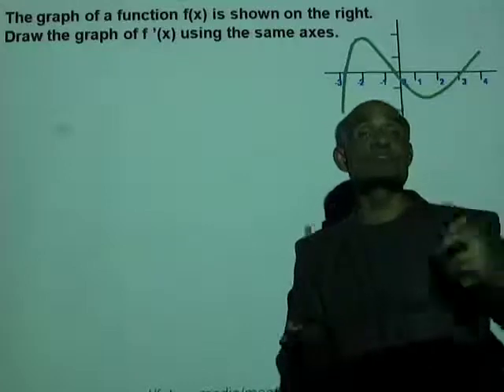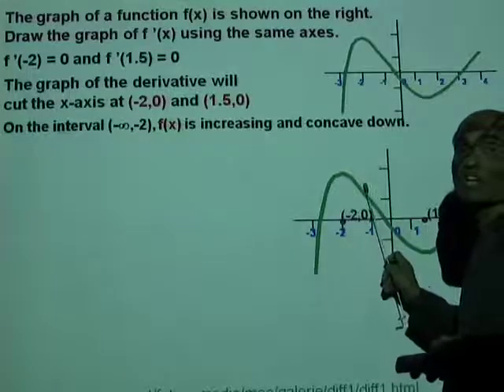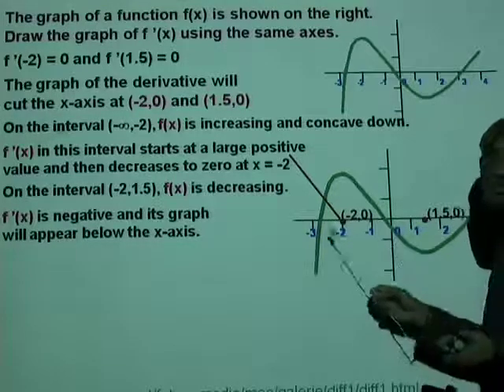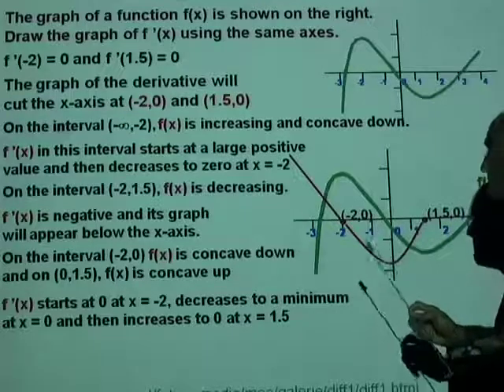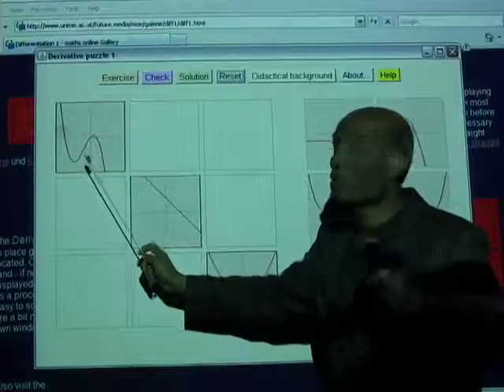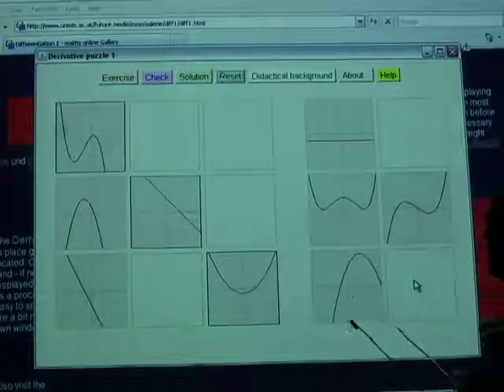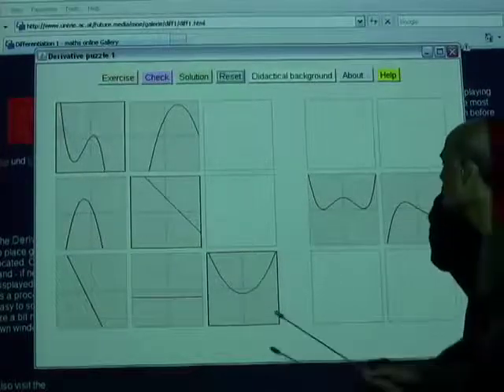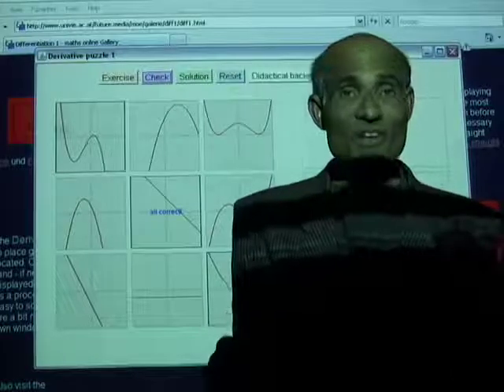MAC2311 Lesson 1 3 Power Rule vii